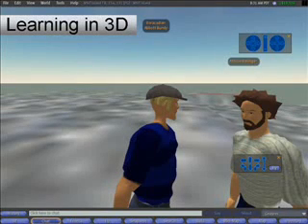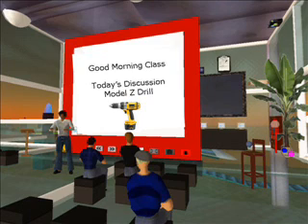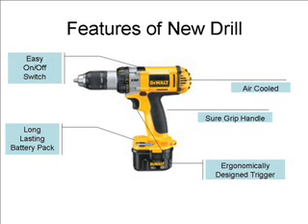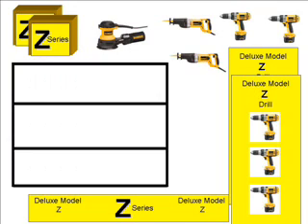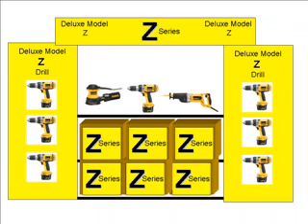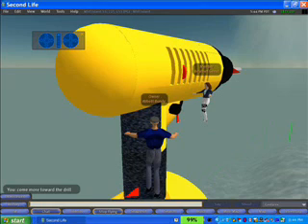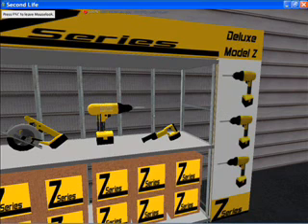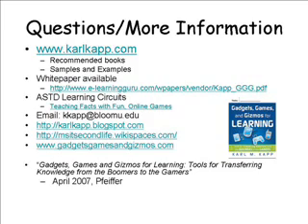Comparing 2D and 3D Synchronous Learning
This clips contrasts a 2D synchronous learning environment with a 3D environment and highlights some of the advantages of 3D.